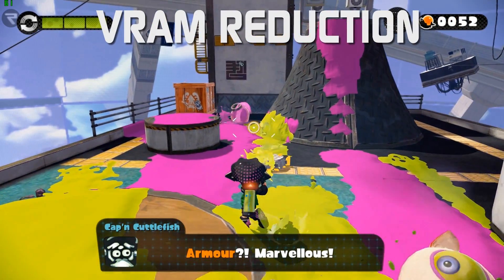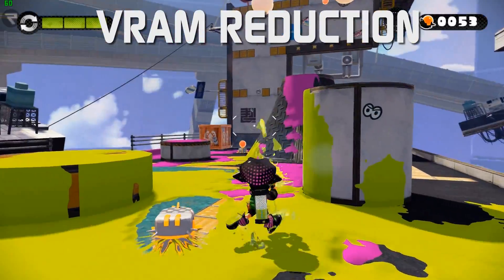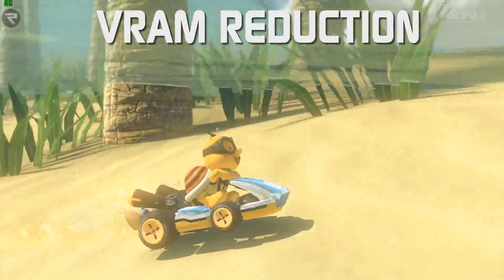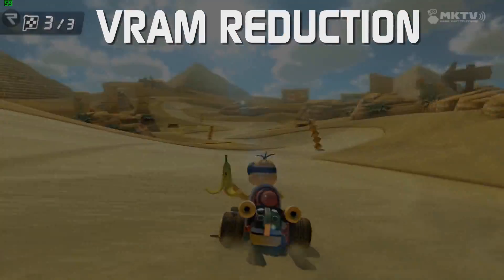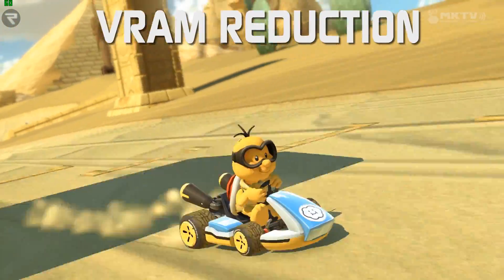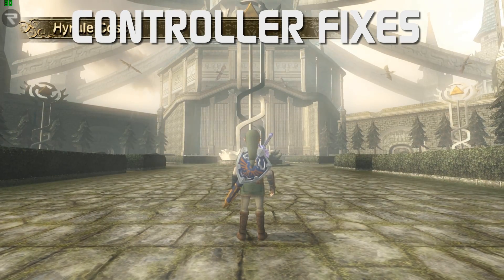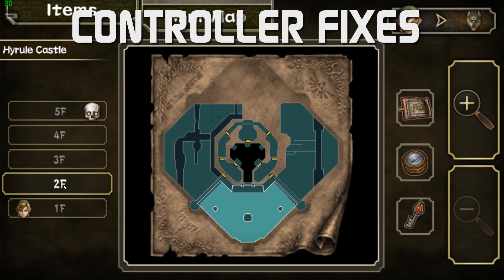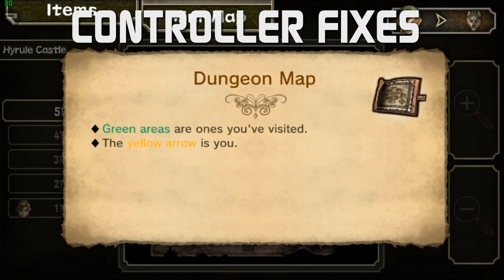CEMU 1.7.1 | UPDATES + CHANGES PREVIEW | INDEPTH 1080p60FPS (NVIDIA)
NetizenKing

About This Video
CEMU 1.7.1 | UPDATES + CHANGES PREVIEW | INDEPTH (NVIDIA)

The first update since the milestone builds brings some significant performance increases and general optimisations!

Join us as we go over just exactly what is in store for Cemu 1.7.1 in this in depth Updates + Changes Preview Video

System Specs
CPU: Intel i7 5820K Overclocked
GPU: ASUS GTX 1060 STRIX OC 6GB
MOBO: ASUS SABERTOOTH X99
RAM: 32GB Kingston HyperX Fury

Gear
Controller: Wii U Pro Controller

Music
ReMix: Dr. Mario "Funky Pills"

ReMix: The Legend of Zelda: Ocarina of Time "Child of Legend"